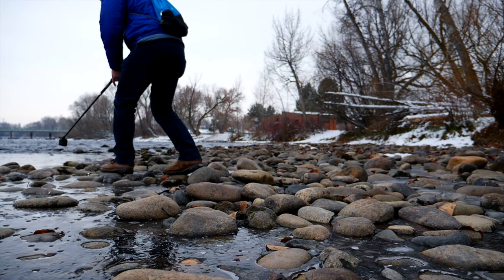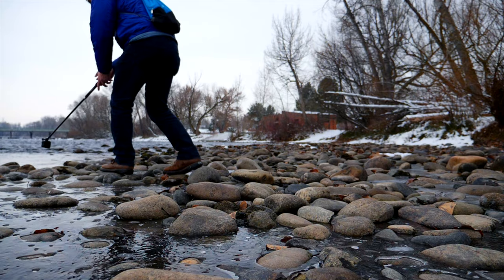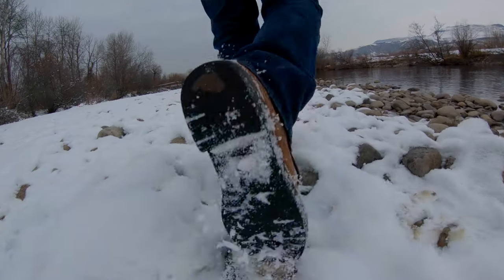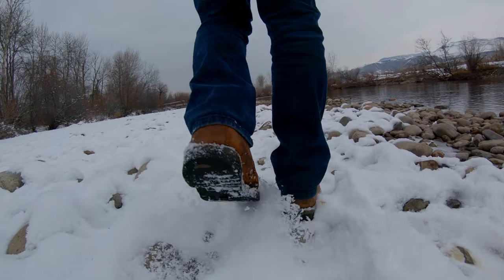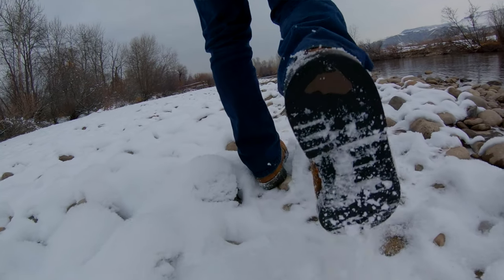the BEST GOPRO accessory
Talking about my personal favorite GoPro accessory and the shots I love to get with it, and why I love it so much. The selfie stick is SUPER useful guys! Definitely consider getting one for your new GoPro hero 7 as the new stabilization paired with a selfie stick is unreal.

main camera: panasonic g9
action camera: gopro hero 7
drone: dji spark